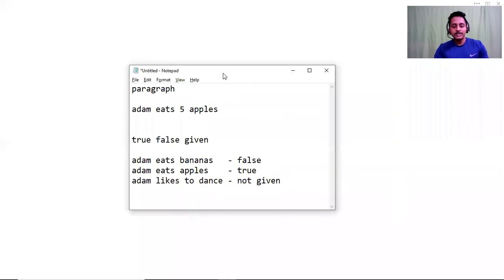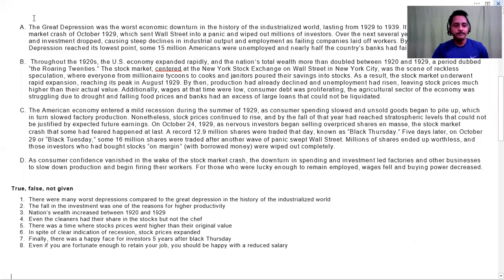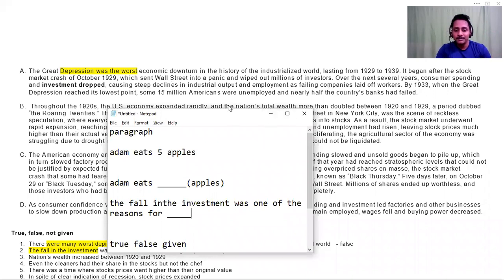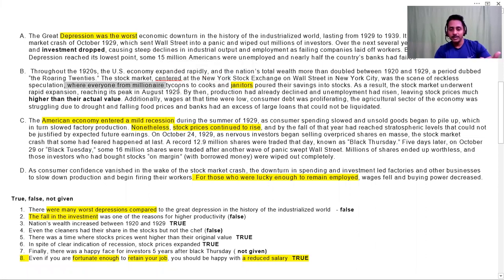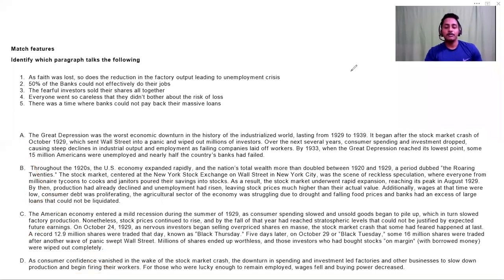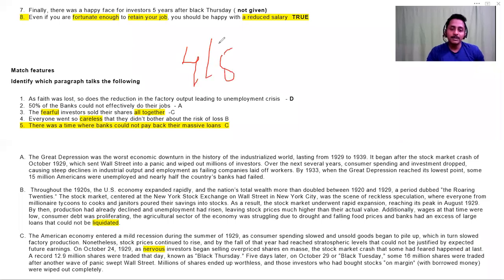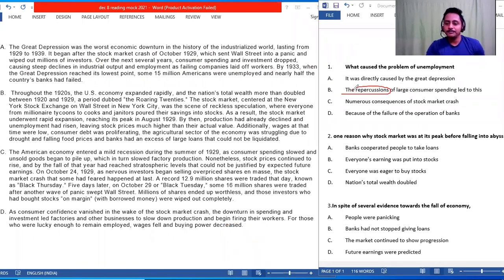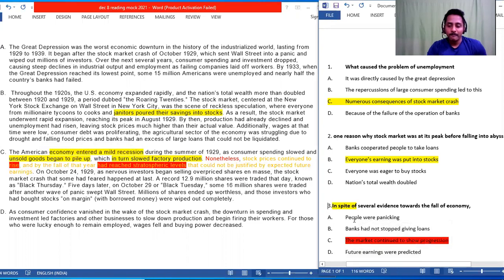IELTS Reading mock : True False Not given, Mcq, Match features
In this video, our tutor specifically takes up true false not given question, match features and mcq type and provides best tips to avoid the mistakes
This is a live reading class of skills ielts

for online coaching , kindly reach out to